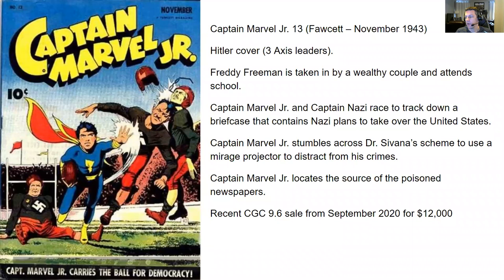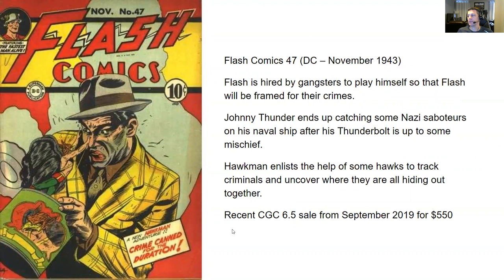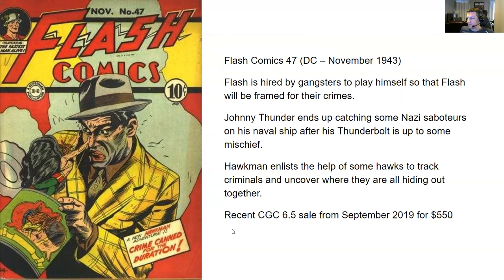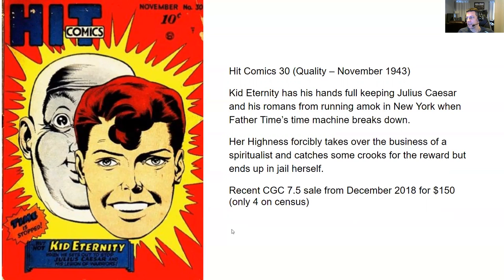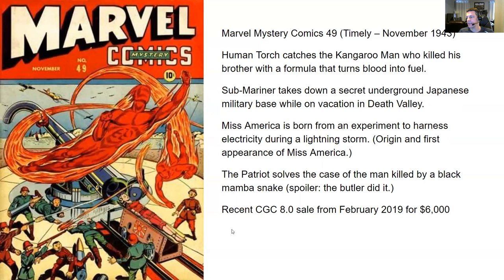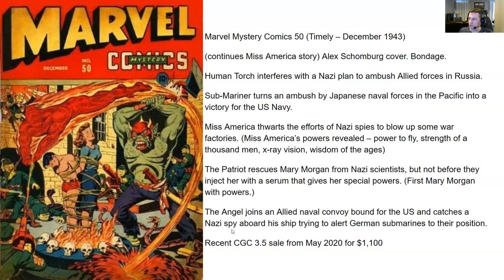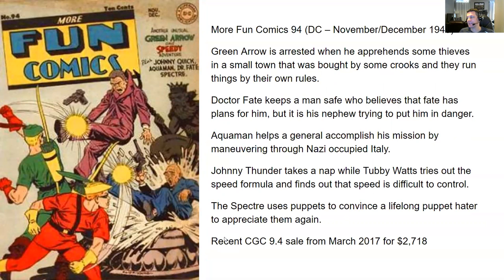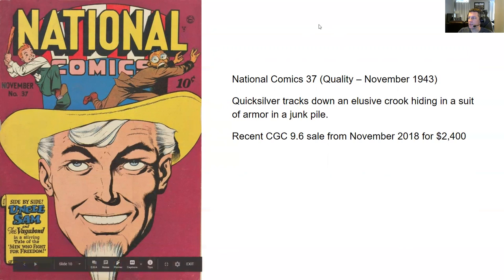The Hero's Journey Project - Episode 20: Golden Age comic books from November/December 1943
This week we are working through Golden Age comic books from November 1943 with one issue from December 1943.

We have some first appearances of a hero, a villain and someone gets new powers. Appearances by Human Torch, Batman, Green Lantern, Flash, Captain Marvel Jr., Doctor Fate and more.

Featured issues are:
Captain Marvel Jr. 13
Detective Comics 81
Flash Comics 47
Green Lantern 9
Hit Comics 30
Marvel Mystery Comics 49
Marvel Mystery Comics 50
Master Comics 44
More Fun Comics 94
National Comics 37